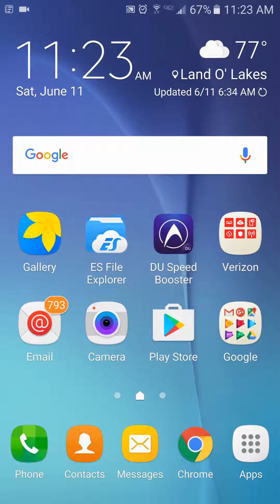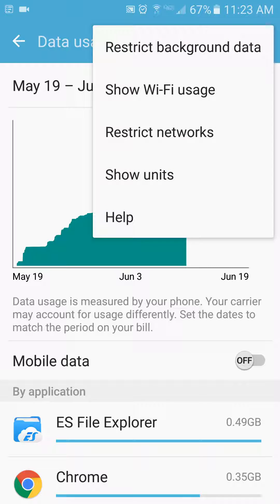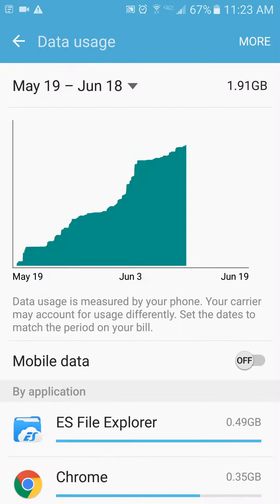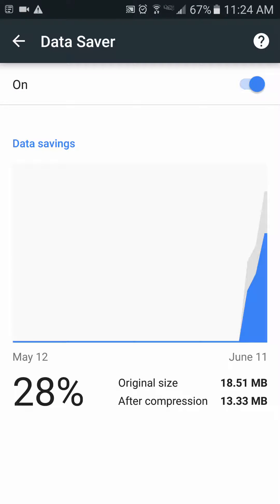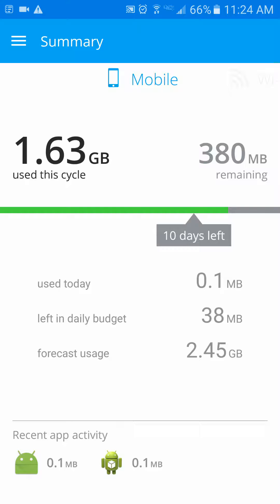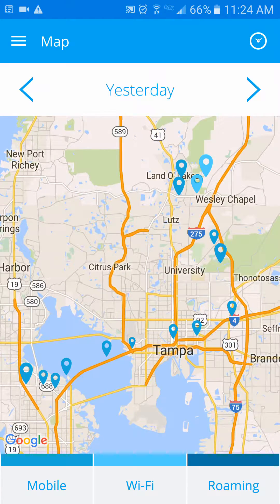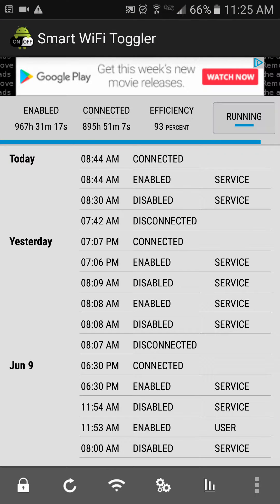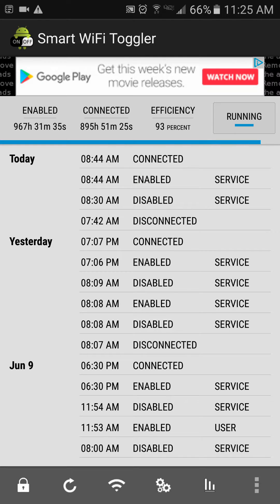How to Restrict and Monitor Data Usage on Android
Using my Samsung Galaxy S6 I will show you several different ways to lower you data usage and a couple great apps to help with that.